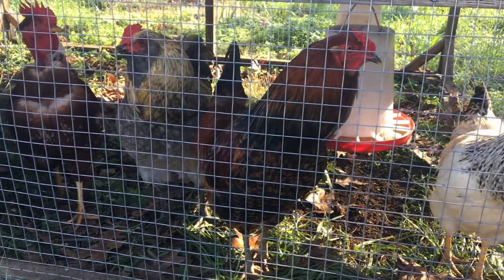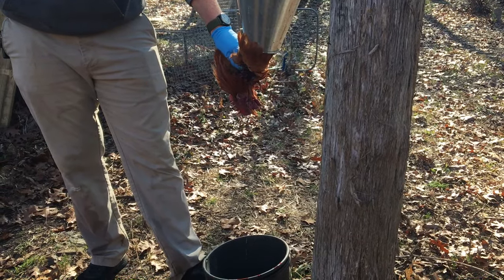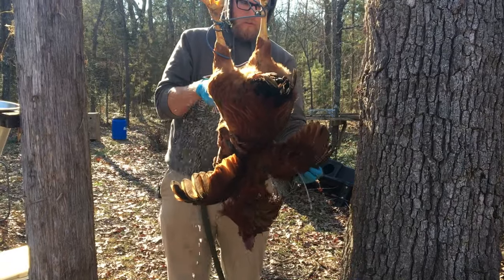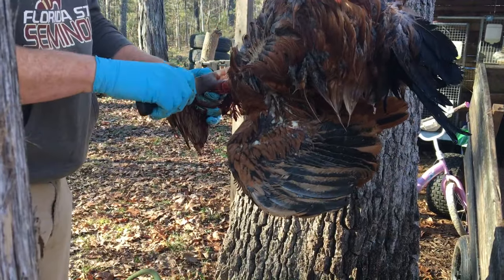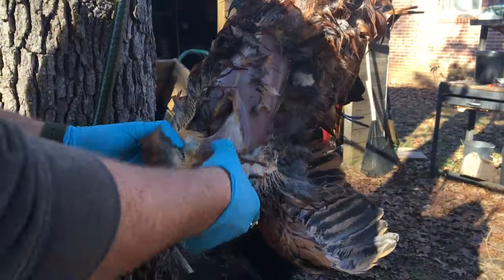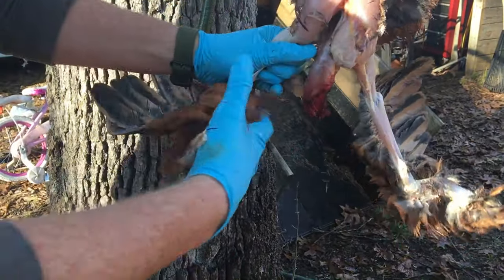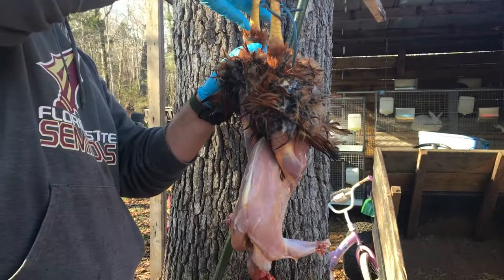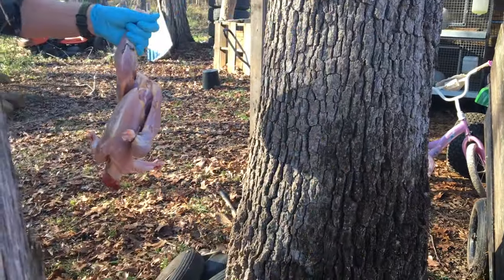How to Skin a Chicken the FAST way// Homesteading HACK!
Hey ya'll! Here's how we process chickens the FAST and EASY way so that we can get on with our lives! We'd rather spend 15 minutes skinning the bird than 45 minutes plucking out feathers and making a huge mess, wouldn't you?